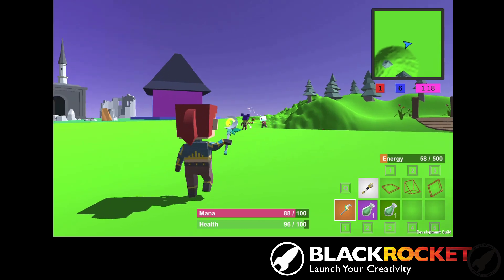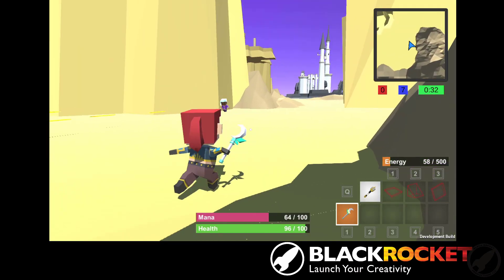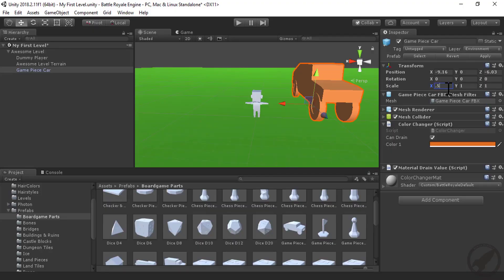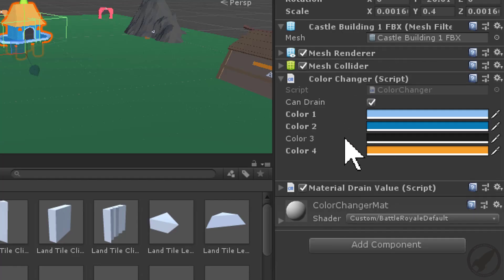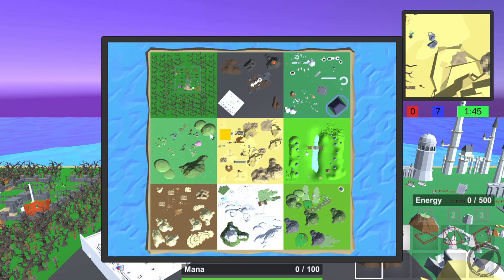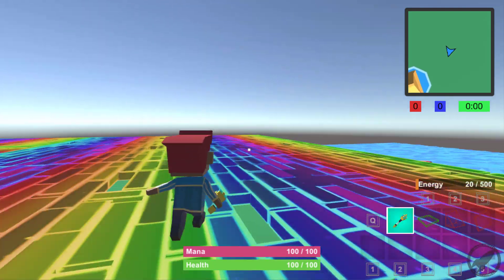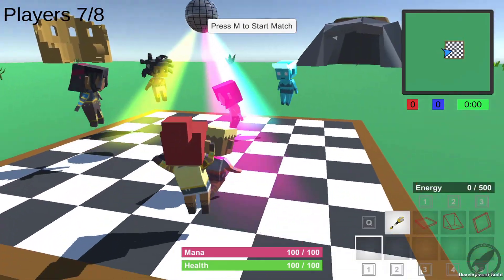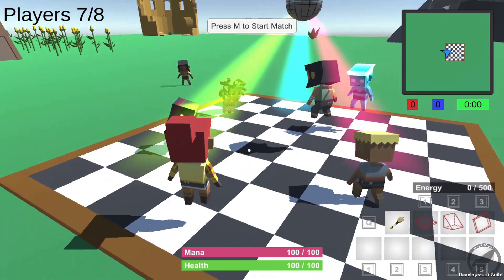Battle Royale: Make Your First Fortnite Style Game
Fans of Fortnite we need you! Instead of playing the game, design your own. Using a professional 3D game development software, build levels and assets inspired by popular battle royale games like Fortnite.